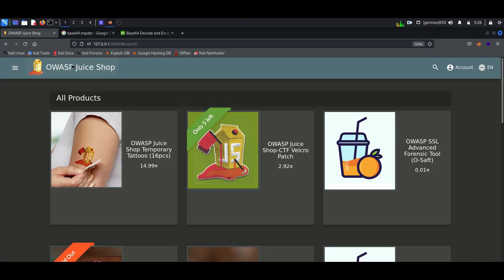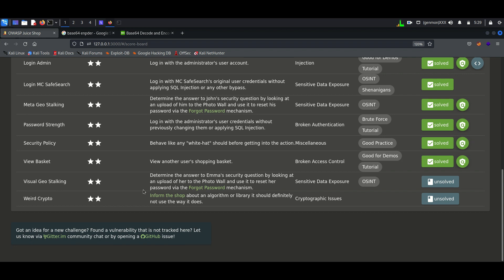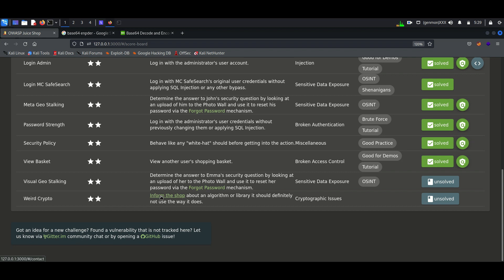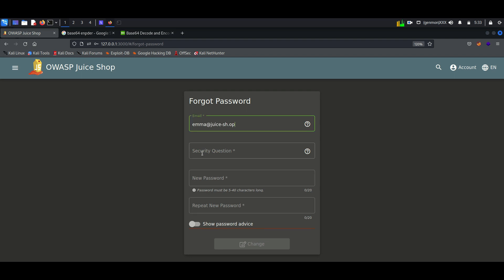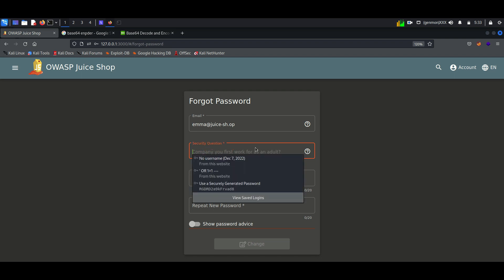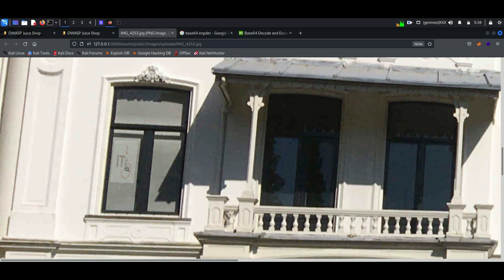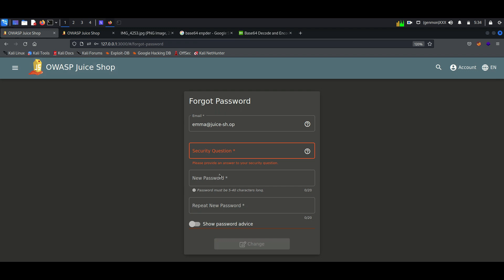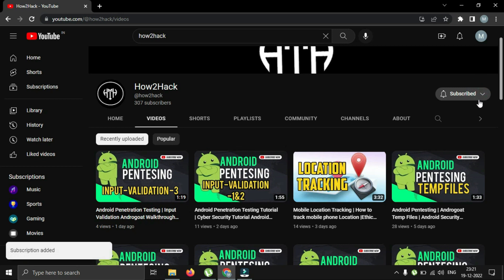Visual Geo Stalking Juice Shop Walk through | Penetration testing tutorial | Cyber Security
Sensitive Data Exposure
OWASP TOP 10 VULNERABILITY